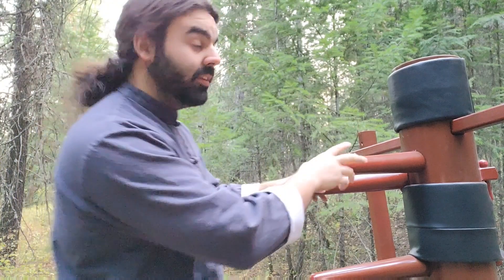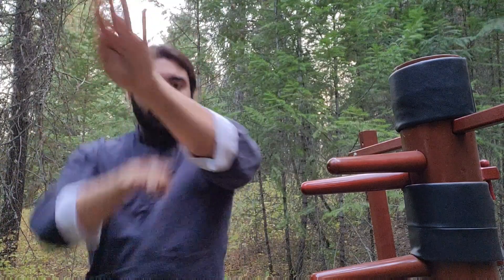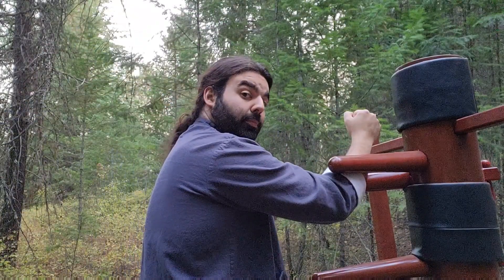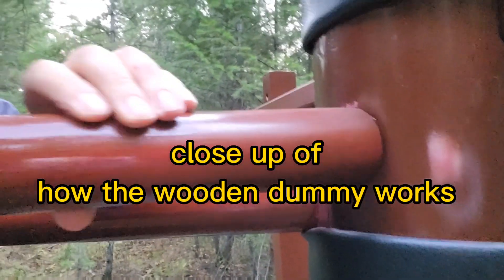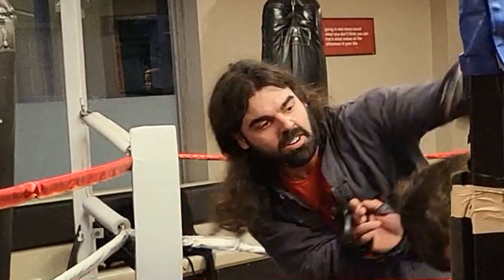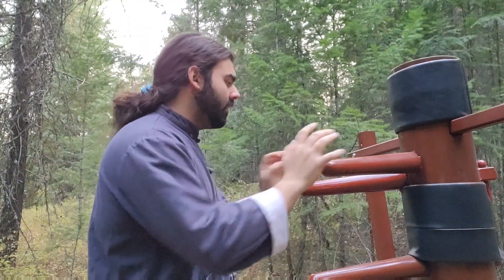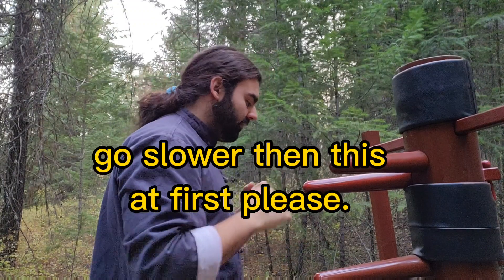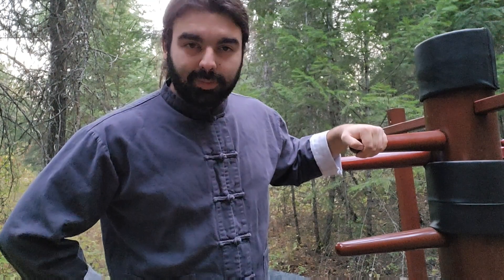Wing Chun Wooden Dummy Basics Drills Part2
here I explain the function of the wooden dummy and the meaning behind the drills
and show some sparring of me doing the drills .